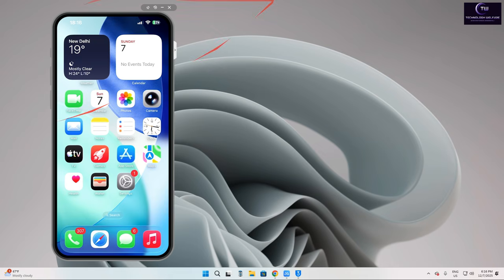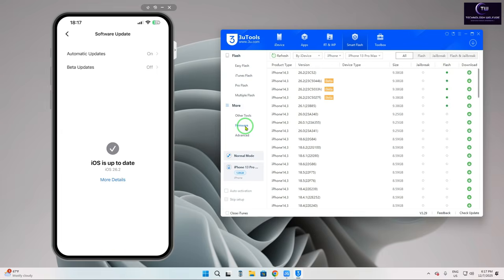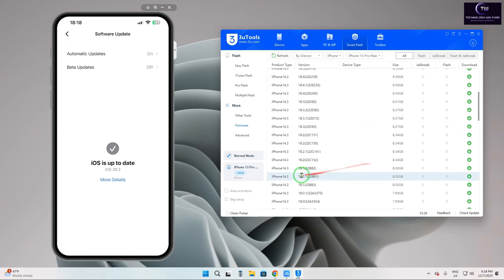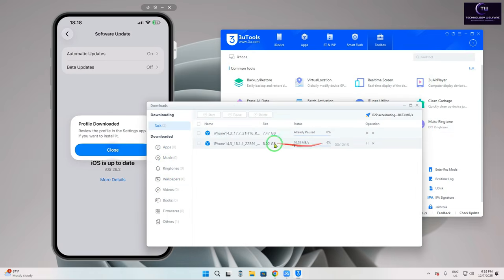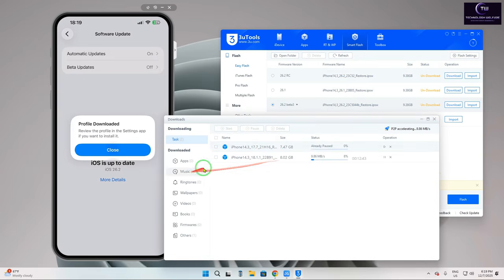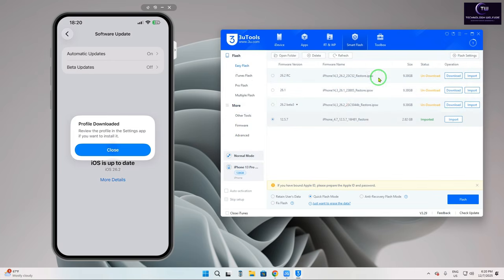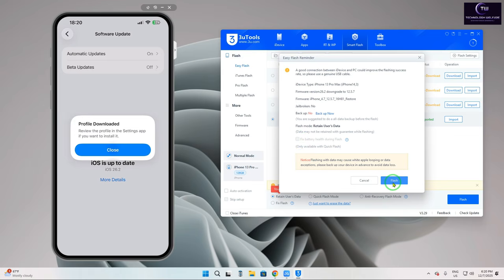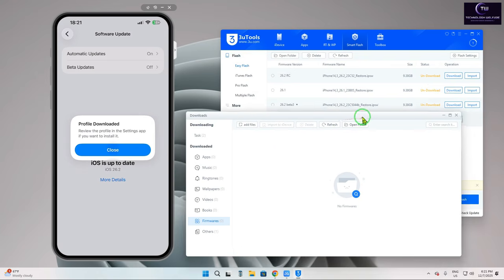🧩 Easiest Way to Downgrade iOS 26 → 18.5 Without Data Loss | Official Update Fix (2026)✅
Downgrade iOS 26 ) Tenorshare ReiBoot iOS repair ) 150+ iOS Bugs/Downgrade iOS /Backup iPhone
Official Way to Downgrade iOS 26 to iOS 18.5 Without Data Loss (Step-by-Step 2026 Guide)
Want to downgrade iOS 26 to iOS 18.5 without losing your important data? 📱 In this 2026 updated guide, I’ll show you the official and 100% safe method to downgrade your iPhone or iPad while keeping all your photos, apps, files, and settings intact.

✅ Works on All iPhones & iPads (iOS 14–26)

⚙️ In this video, you’ll learn:

How to safely downgrade iOS 26 to 18.5

Which tools & IPSW files to use

How to avoid data corruption or activation issues

How to restore your data after downgrade

📌 Supported Devices:
iPhone 15, 14, 13, 12, 11, XR, XS, SE, and iPad models.

Downgrade iOS 26 to iOS 18.5,
 iOS 26 downgrade,
 downgrade iPhone iOS 2026,
downgrade iOS without losing data,
downgrade iOS official method,
 downgrade iPhone firmware,
 iOS downgrade guide 2026,
how to downgrade iPhone,
downgrade iOS no data loss,
 iOS 26 to 18.5 official downgrade,
 iPhone update rollback 2026,
iOS 18.5 install,
 Apple downgrade tool,
iOS downgrade tutorial